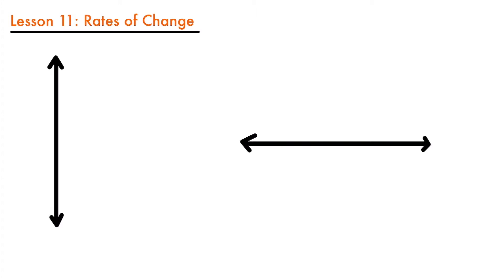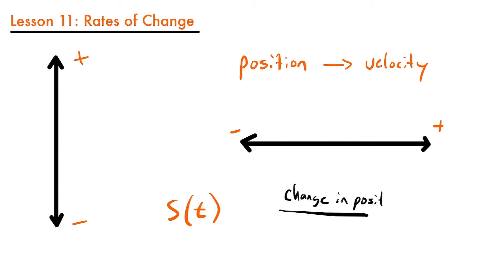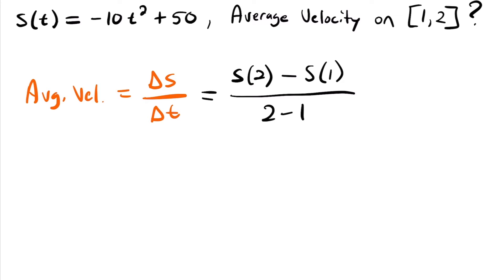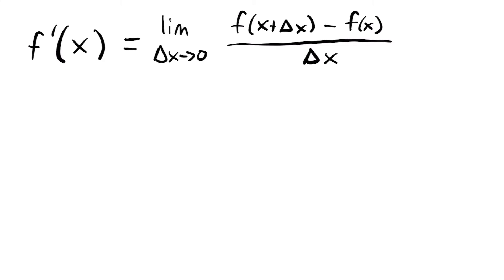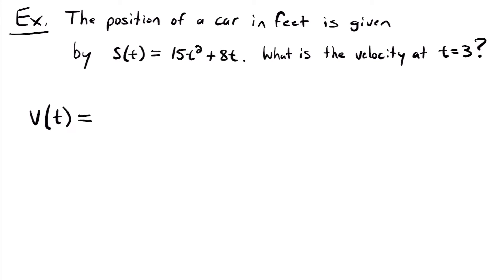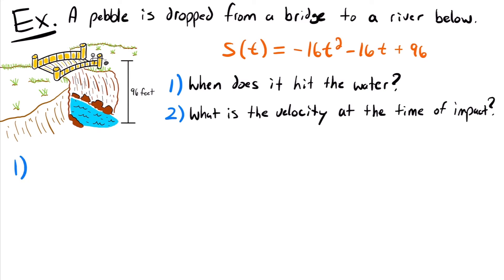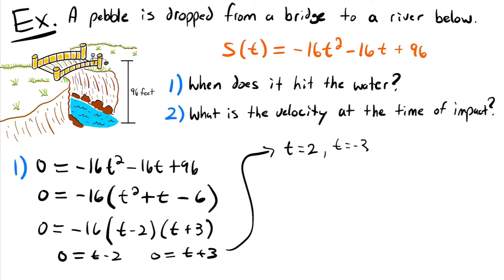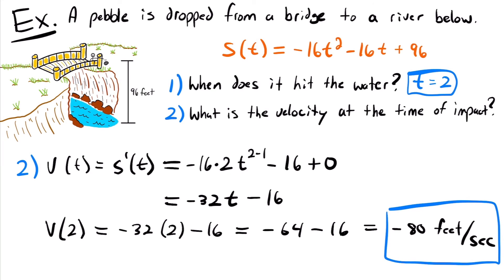Rates of Change (Average & Instantaneous Velocity) | Calculus Lesson 11 - JK Math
How to Find Rates of Change, Average & Instantaneous Velocity (Calculus Lesson 11)

In this lesson we learn about rates of change. More specifically, we look at position functions and how to find average velocity and instantaneous velocity. We learn how the velocity function is the derivative of the position function and can be used to find the instantaneous velocity at a particular point in time.

Video Chapters:
0:00 Rates of Change - Objects in Motion
2:24 Introducing Average Velocity
3:24 Example 1 - Average Velocity
6:12 Introducing Instantaneous Velocity
6:49 Defining Instantaneous Velocity - Limit Definition
8:04 Example 2 - Instantaneous Velocity
10:21 Example 3 - Two Step Instantaneous Velocity Problem